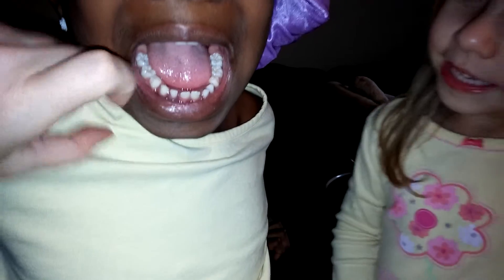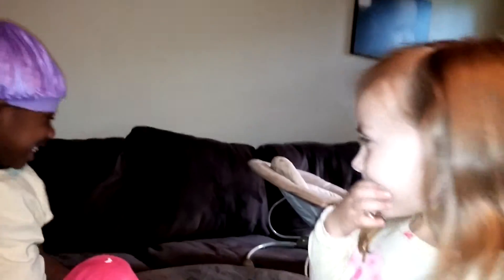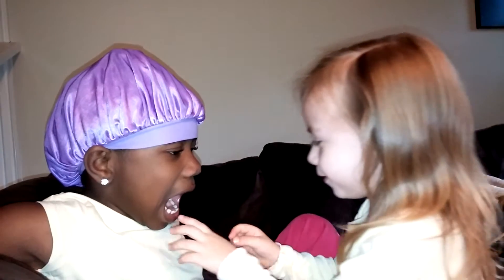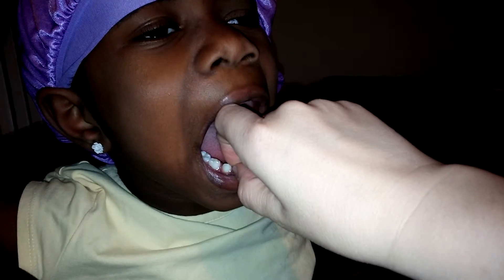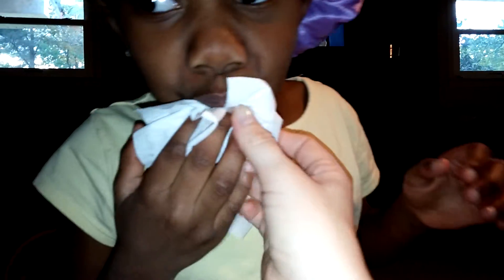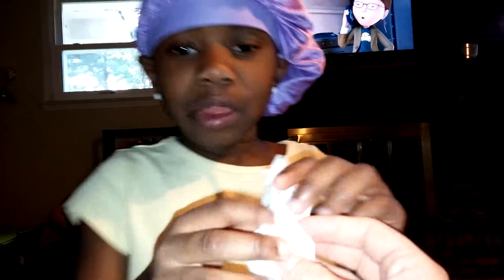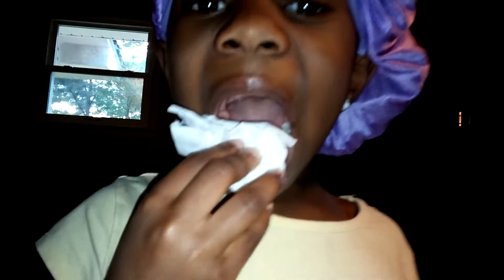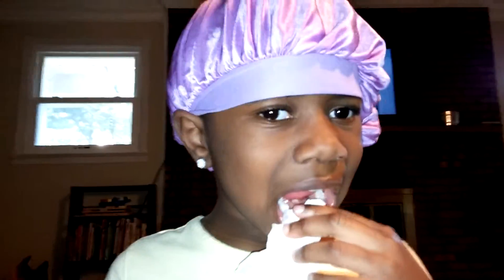Pulling Kylie's tooth 5-1-15